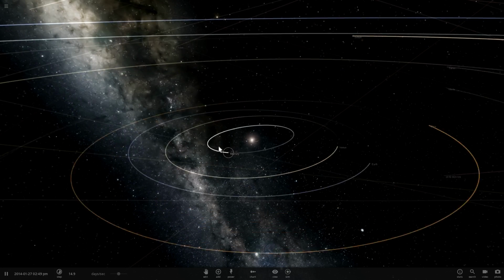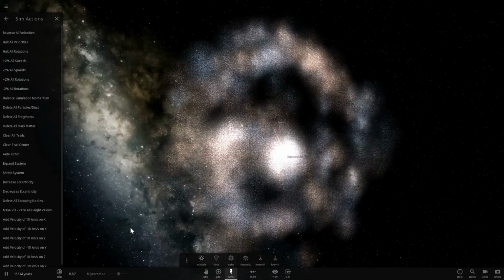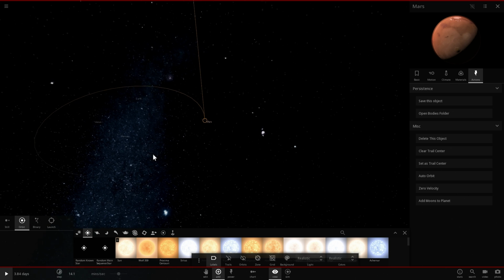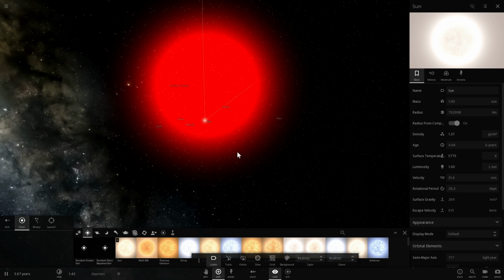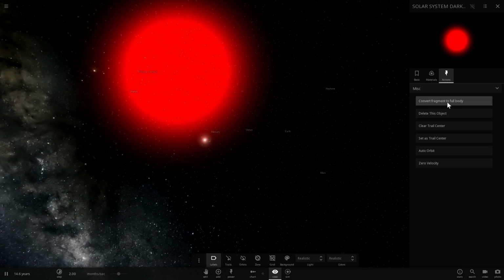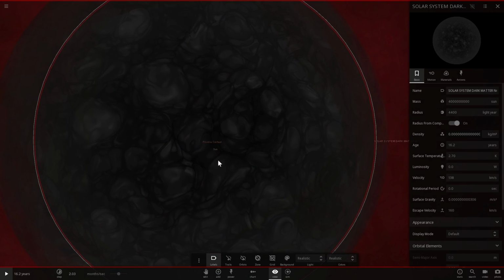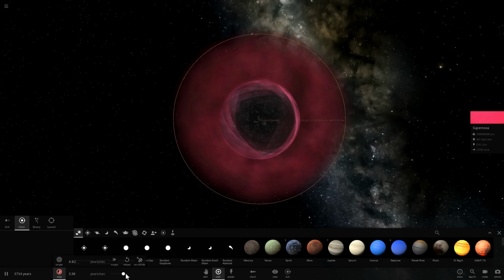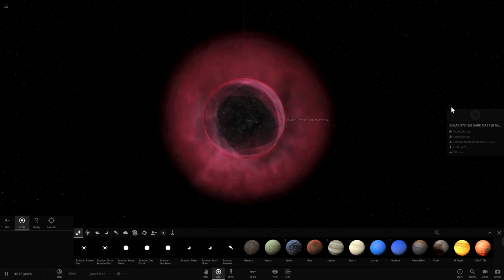What If We Orbitted Dark Matter?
In this video, we will talk about orbiting dark matter.